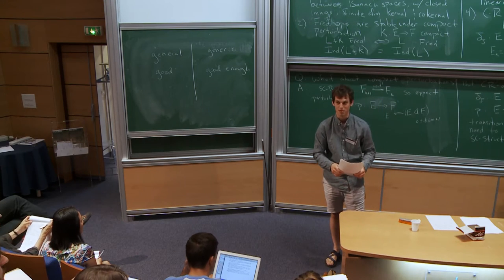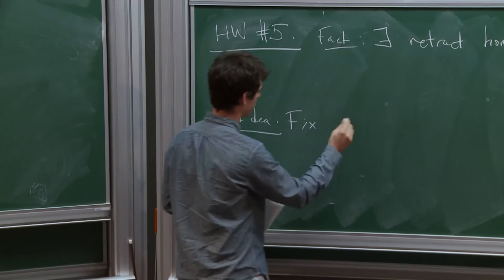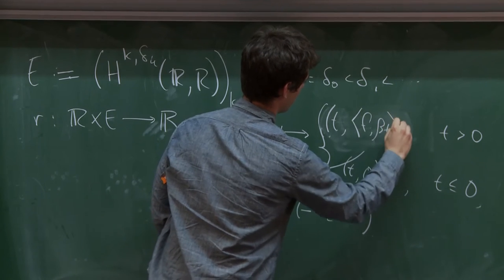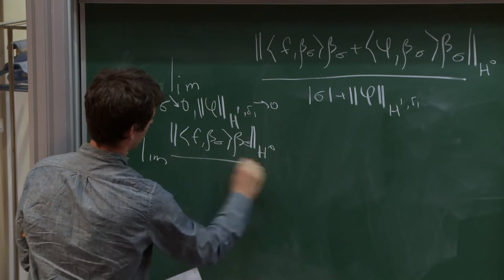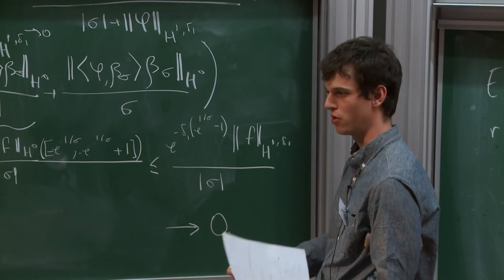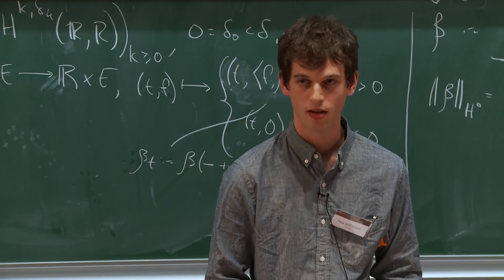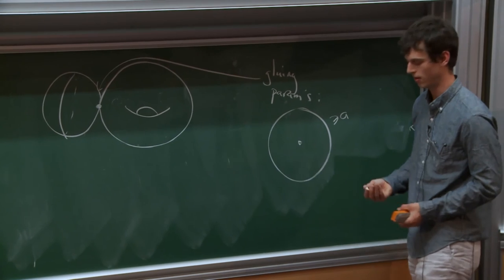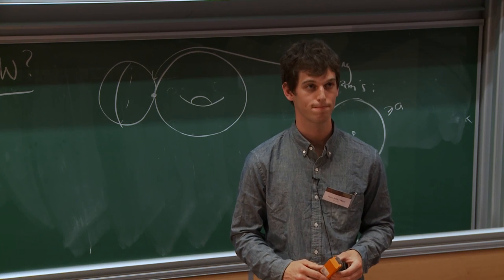Nathaniel BOTTMAN - discussion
8 juillet 2015